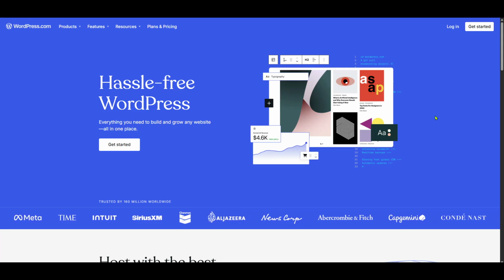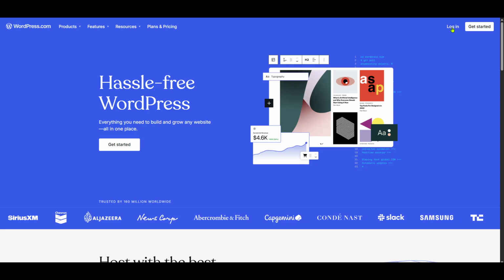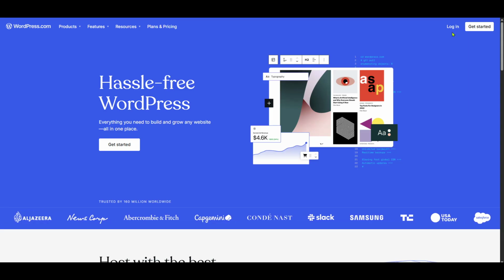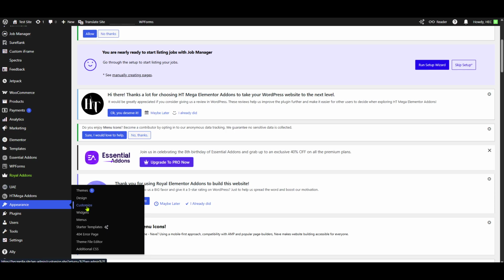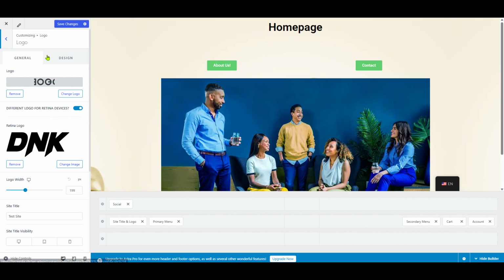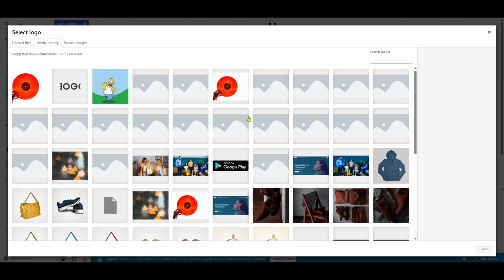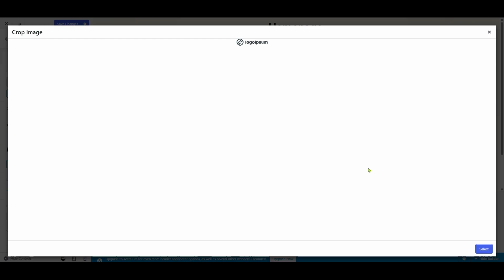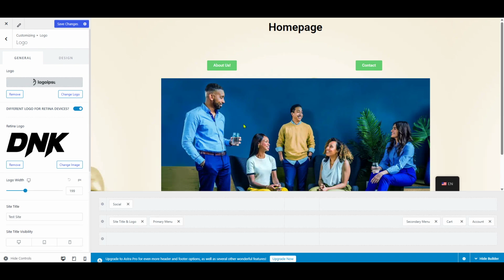How To Easily Change The Logo In Wordpress Step-By-Step [2025 Guide]